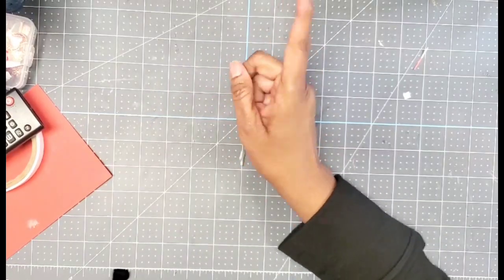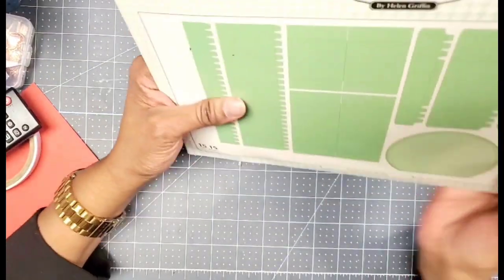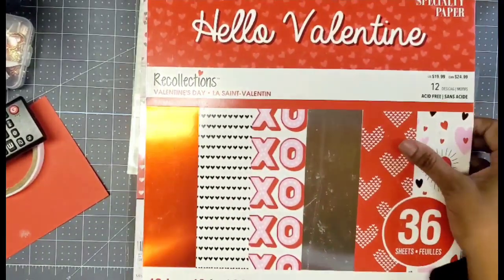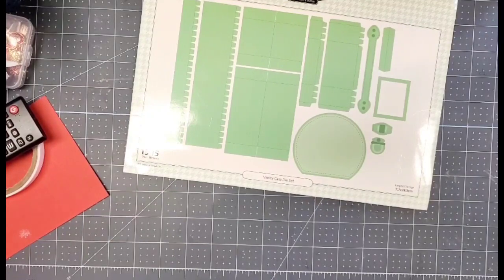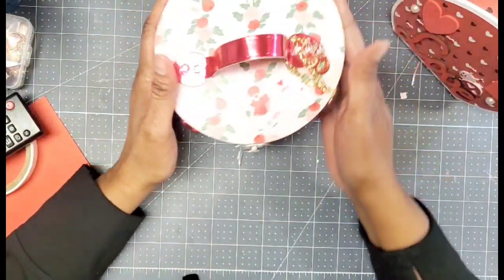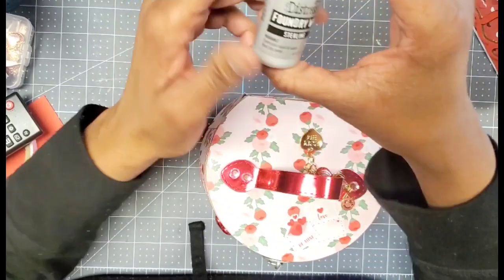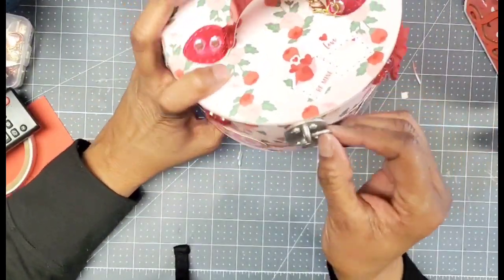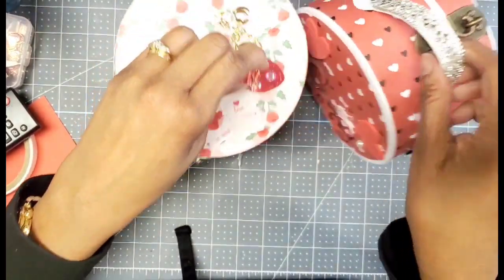Crack the Vault: Valentine's Edition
The focus of this collab is to create projects each month from OLD items in our stash.  Items that you have had for over 6 months and/or never have used. Get those out and make projects.

We will post EVERY 3rd FRIDAY of the month in 2024 at 10AM est.

Poetspice
   / poetspice

Johanna
   / jojozahannahawaii